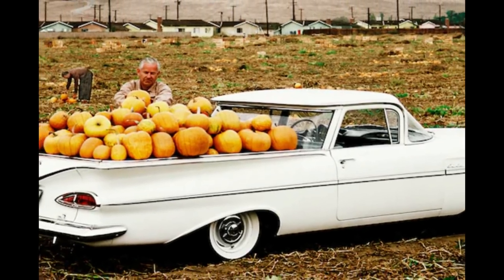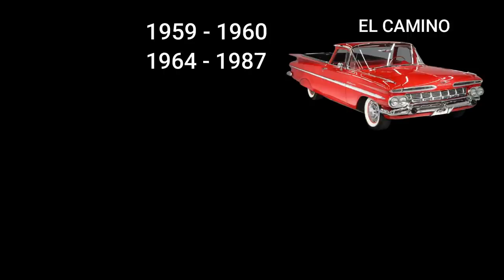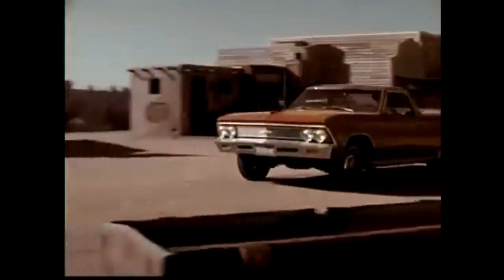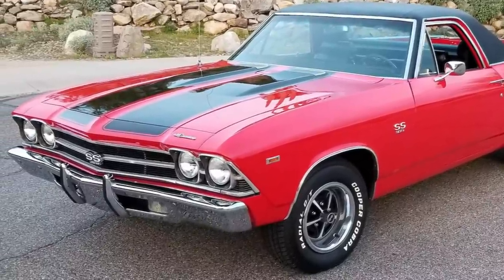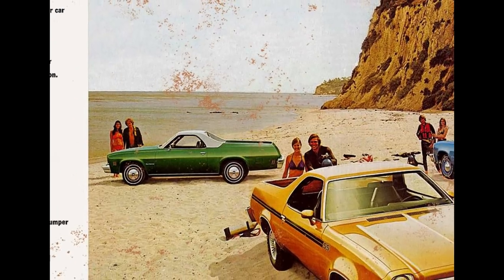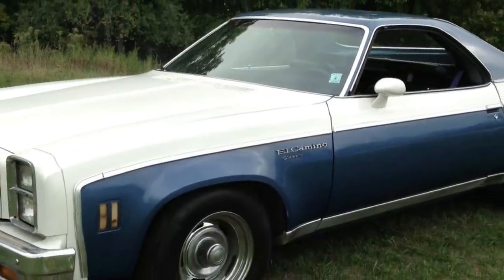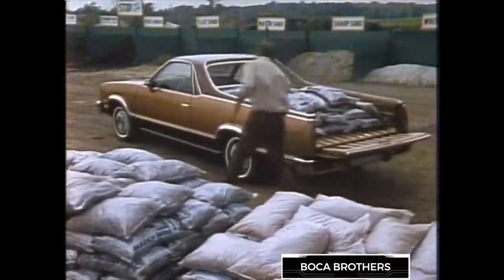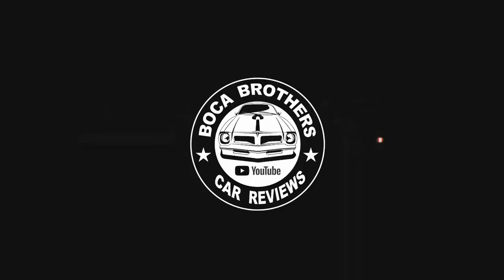Chevy El Camino : Truck or Car // We Tell You What it Really is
More than a car – but not a true truck . The Chevrolet El Camino was built tough enough to get chores done on the farm, yet sporty enough to cruise boldly around downtown. In its prime, it wasn’t uncommon in the summer to see an El Camino’s bed full of people on their way to the lake And then seeing the Chevy El Camino in the fall, powering through the field for harvest.
THIS IS THE STORY OF THE CHEVY EL CAMINO

Built in response to the Ford Ranchero, the original Chevrolet El Camino was introduced in 1959 and touted as the “Handiest helper a family ever had!”   When introduced in 1959, Chevy’s new “half-car/half-truck” had a good first year of sales. Built on the 119-inch wheelbase two-door Chevy Brookwood station wagon chassis with BelAir livery outside and a Biscayne interior, Chevy surprised Ford’s ’59 Ranchero with better overall sales of 22,246 to 14,169, respectively. Considering Ford’s first Ranchero came out in 1957 and sold well at 21,706 vehicles, it surprised everyone who followed this novel car/truck market.
Just a quick note that the Chevy El Camino ran from 1959–1960  then back in 1964–1987
Its cousins the
GMC Sprint Ran from -1971–1977 and
GMC Caballero ran from - 1978–1987
The '64 El Camino models were equipped with several powertrains such as the 194 cubic inch engine rated at 120 horsepower; a 230 cubic inch 6-cylinder engine with a 155 horsepower rating; and a V8 283 cubic inch small block with a 2 barrel carb rated at 195 horsepower.  Transmission options included: Powerglide, Muncie manuals, a 3-speed manual and TH350/400 automatics.

BOCA BROTHERS are eBay and Amazon influencer participants.  We sell items to help our channel.  We thank you for your support!